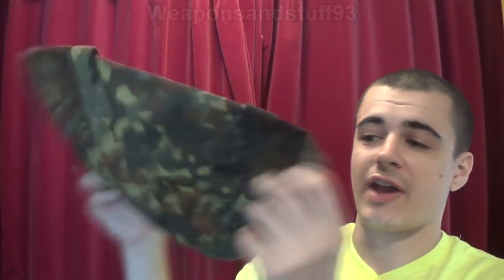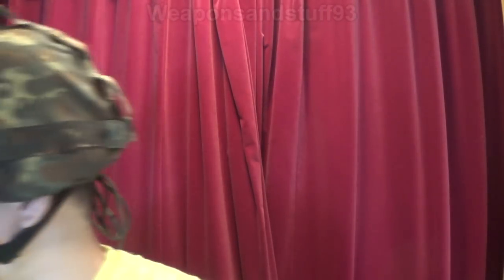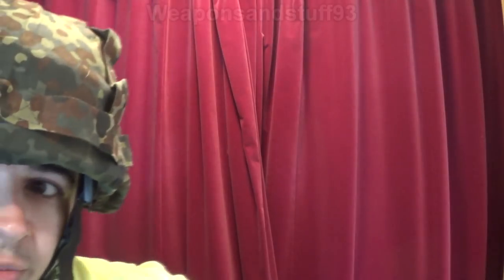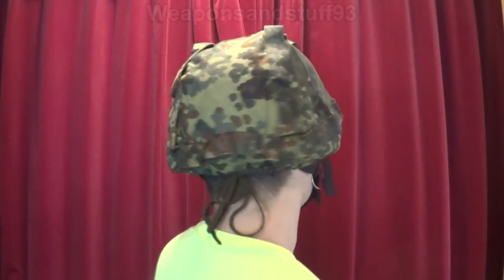Camouflaging the Commando kevlar helmet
I purchased a flecktarn camouflage helmet cover to fit to my PASGT style British armed police Commando kevlar helmet.
The flecktarn cover is very large with a draw string so it's not quite as snug a fit as I'd like for the helmet, but it will do.
I attempted to thread a MARPAT scrim-net through the helmet but as it only has a print on one side, this didn't work that well.
I have since purchased a camo pattern scrim that appears to be printed on both sides, in a generic disruptive pattern so when this arrives I will thread it into the helmet cover.